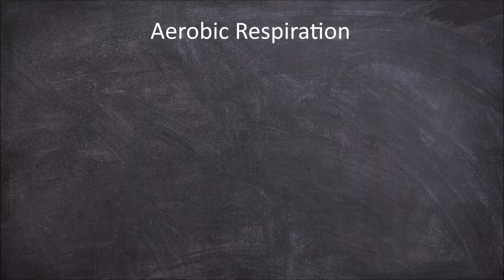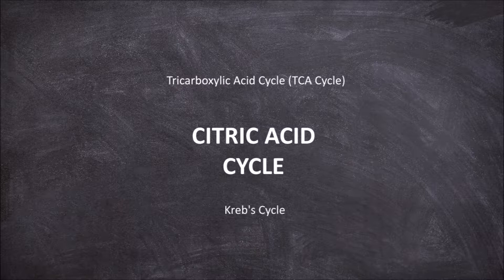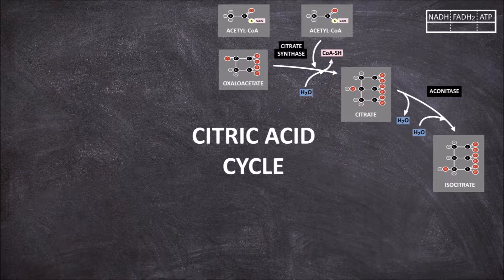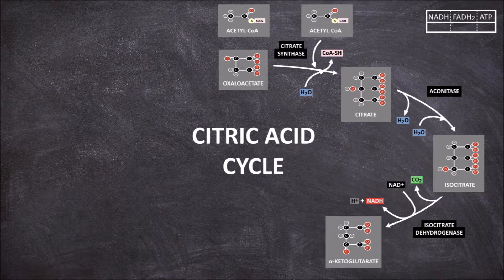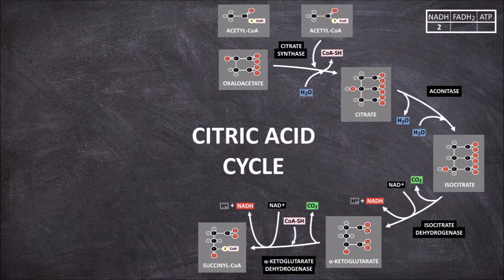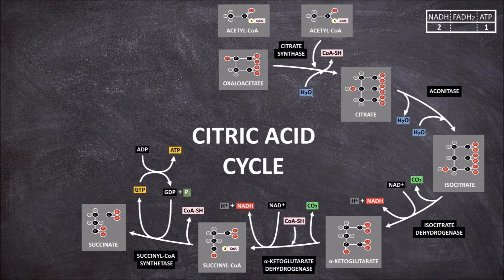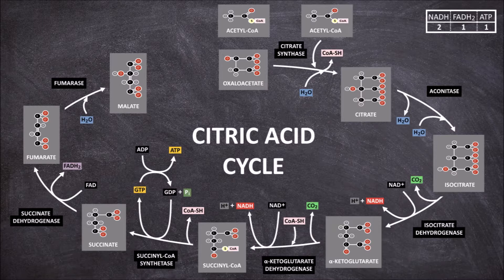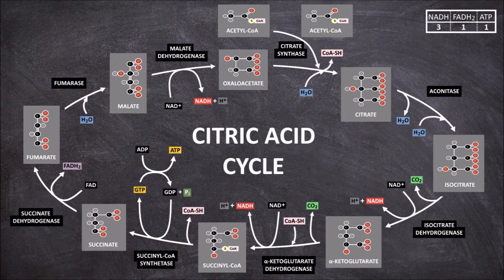Krebs Cycle (Citric Acid Cycle) | Biochemistry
In this video we go over the 8 steps involved in the Citric Acid Cycle, also known as the Krebs Cycle.